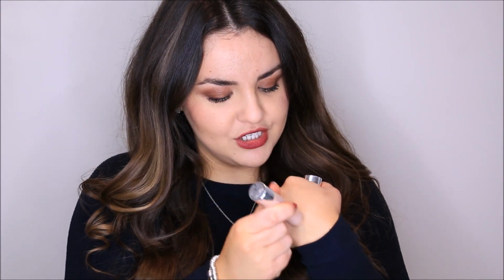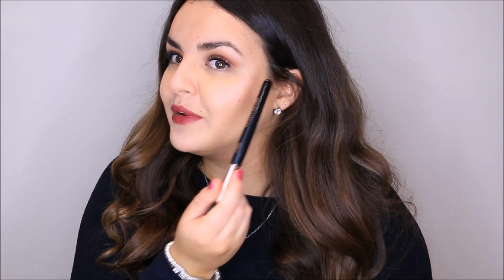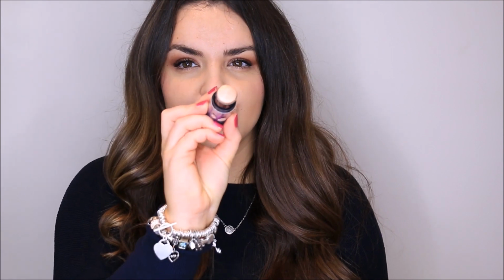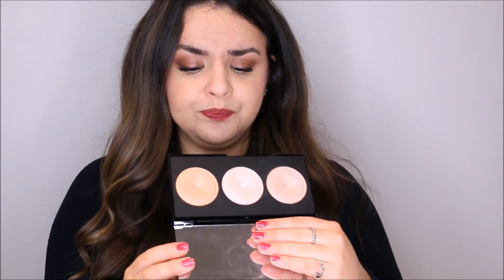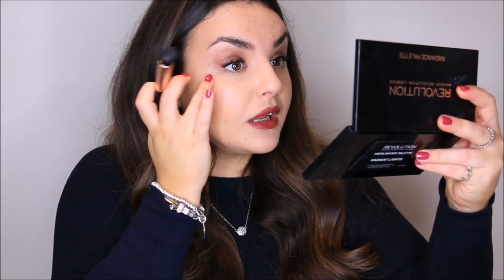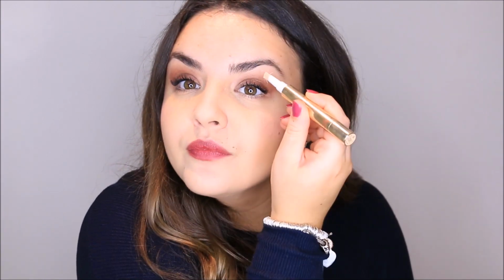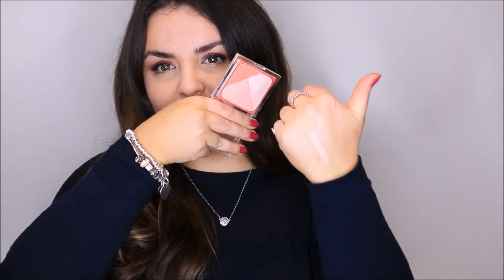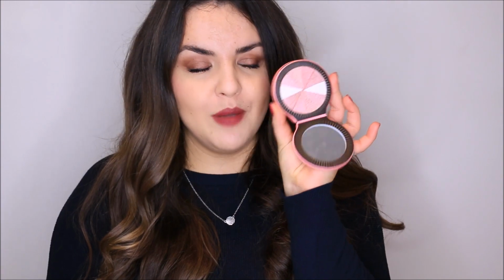Best Highlighters For Oily Skin!